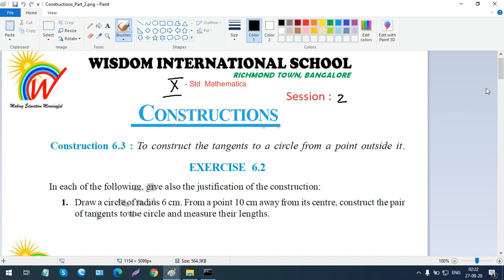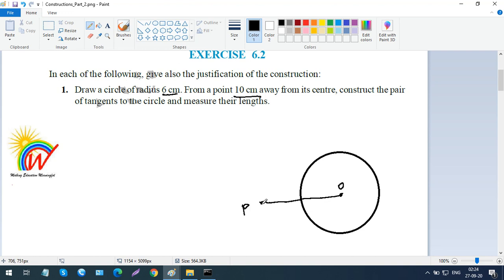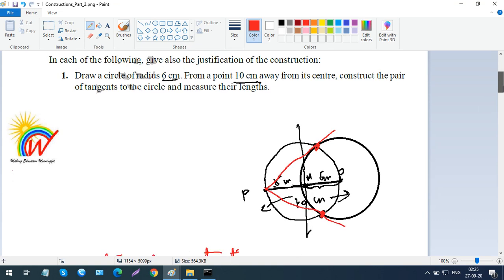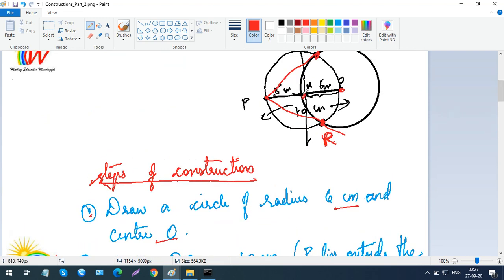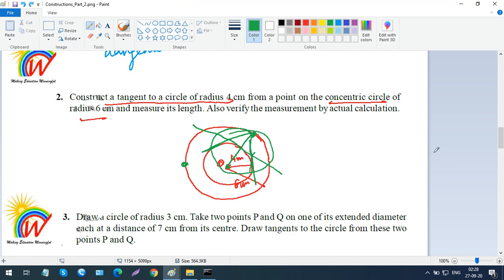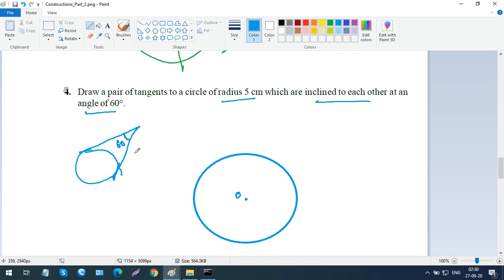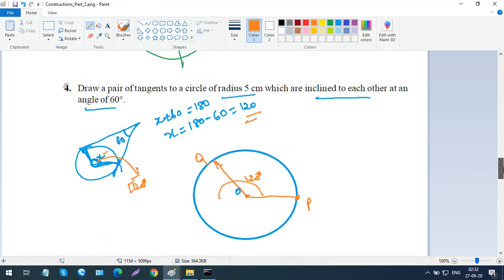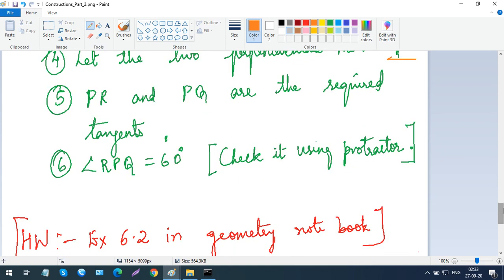STD X, SUBJECT - MATHEMATICS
TOPIC : CONSTRUCTIONS - PART 2